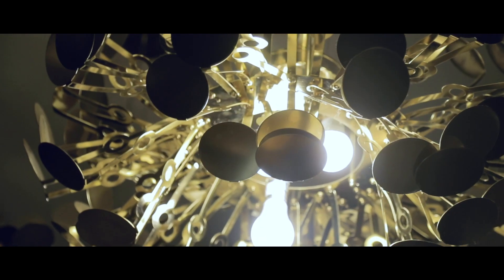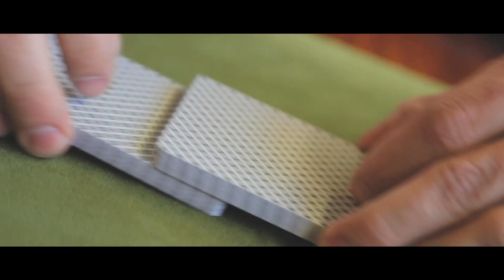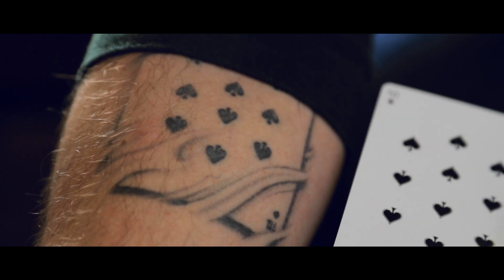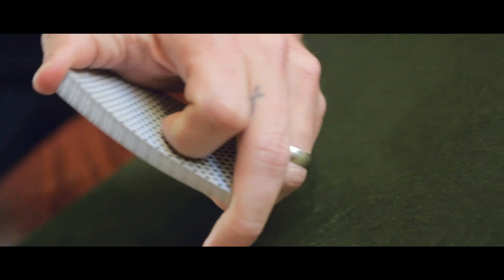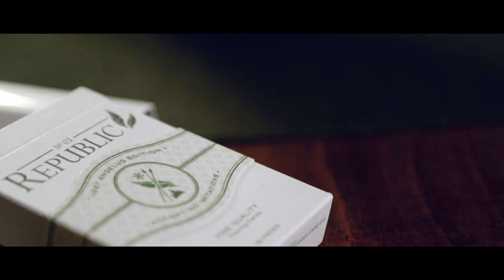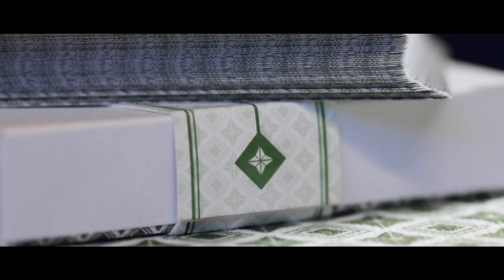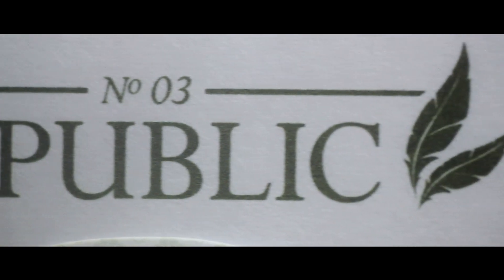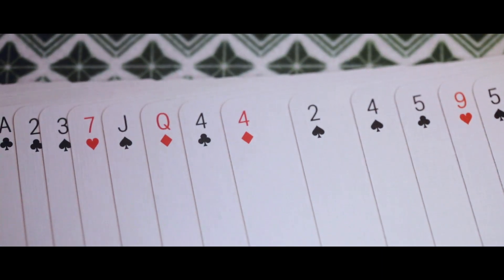Republic Playing Cards - Lost_Angelus (Jeremy Griffith) Edition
How far do you go when choosing a deck? Does it match your shoes? Your outfit?

How about it's design, does it reflect your personal brand?

How about the memories the deck created? Do you even have any?

The Republic Deck is a powerful deck to Jeremy Griffith (known to tens of thousands as @Lost_angelus on instagram). It's the Ellusionist design that was there for him in a time of need.

After suffering a personal family tragedy, he bonded with that design.

It's subtle, elegant, trustworthy & classy. Everything that Jeremy's friends would rush to say about him.

The pips are smaller, self-assured by their unique layout, but with a hint of modesty due to their size. Characteristics personified by the man himself.

The tuck box is simple, but wrapped warmly in a raised-text cigar sleeve. It's authentic... and cannot be mistaken.

When bringing these to life, there was only one person we wanted to collaborate with on this Erdnase Green colorway. Jeremy Griffith.

TAKE NOTHING FOR GRANTED

During the launch party at Blackpool Magic Convention, people were so eager to get their hands on the deck, they arrived to the party BEFORE our own team did... and they were NOT disappointed.

The stock is a luxury pressed E7 stock from Cartamundi. If you've never felt this before, it's the best stock we've felt. Soft, thin & sturdy. Thin enough to make your sleights feel easier. Rigid enough to last.

If you have felt it before, you already know that no other stock compares, especially with this borderless design.

Top changes, second deals, false shuffles - invisible. The lack of constraint on the backs makes even difficult sleights like culls look seamless too.

Never before have we satiated the desires of collectors at the same time as the desires of card-workers.

Exquisite design and unparalleled performance, reunited at last.

Get your Republic No.03's TODAY. The Lost Angelus Edition